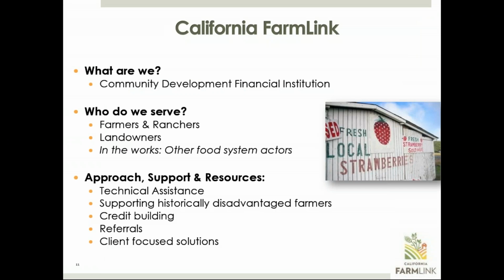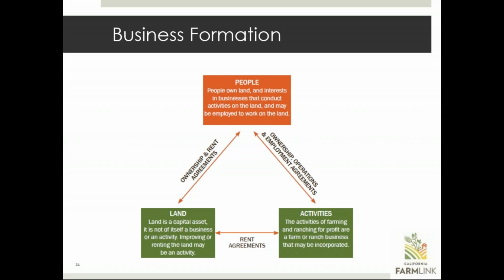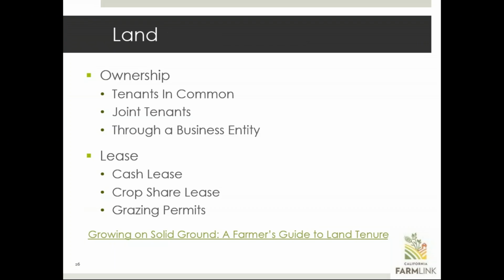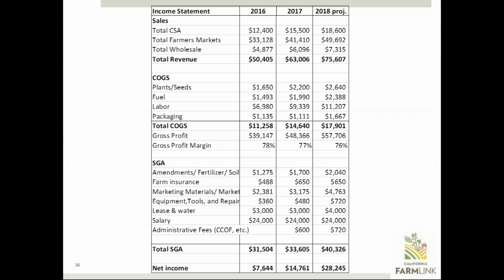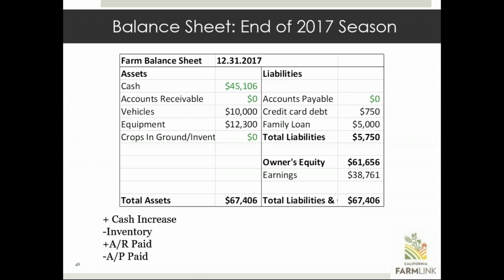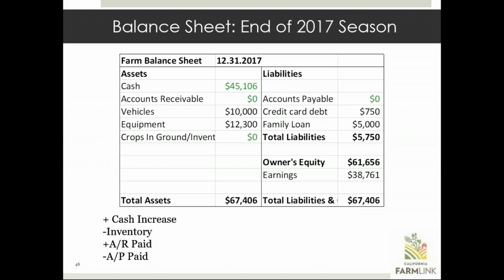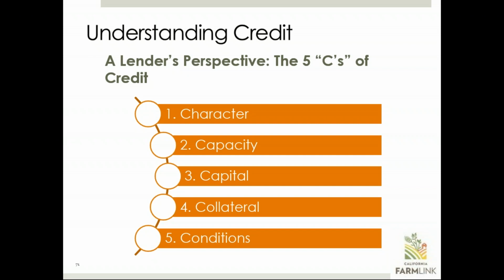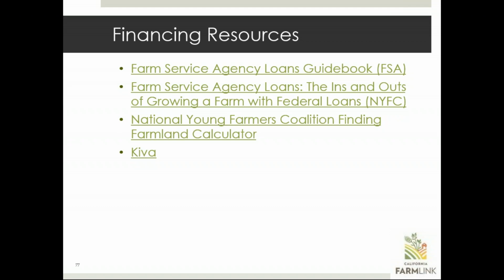Financial Planning 101 for Farmers — CCOF Foundation Webinar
To grow a successful organic farm, financial planning is just as important as crop planning! This webinar reviews the basics of financial planning for farmers. You’ll also learn about risk management tools—including crop insurance—that can help you reduce financial risk while growing your farm business.

Build your financial management toolbox! This introductory webinar will get you started (or keep you going) on the right financial track. Our speaker, Brett Melone of California FarmLink, will review:

— The basics of credit scores and how to improve or establish credit history;

— Different types of agricultural loans, and how a loan might work for you;

— Cash flow management to manage financial risk;

— How to use farm balance sheets and income statements to manage debt;

— Business structures and their implications for debt and building equity; and

— Crop insurance options for organic and diversified farms and how crop insurance can help reduce financial risk.

Come away with the knowledge you need to make sound financial decisions.

This webinar recording was based on current information at the date of recording (5/23/2018). Some content may become out of date with time. Always refer directly to current organic, food safety, and other regulations and guidance relevant to your operation to ensure compliance.